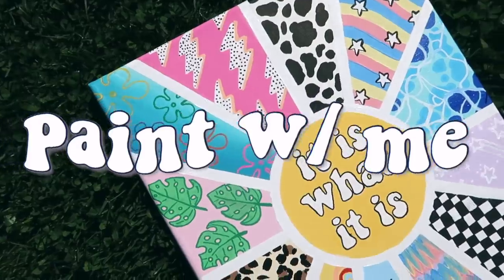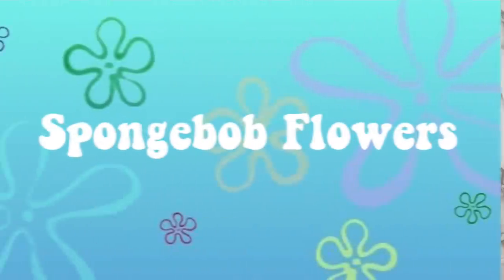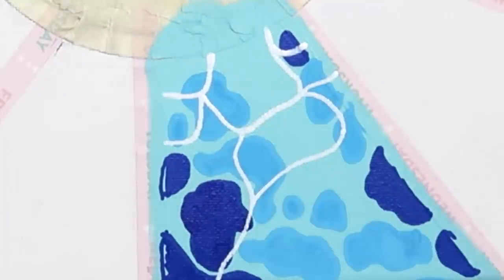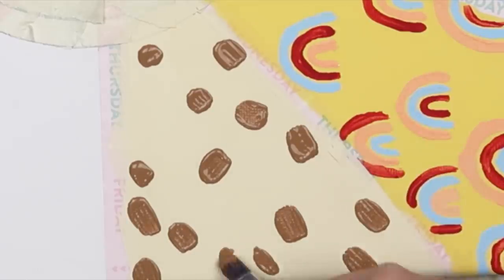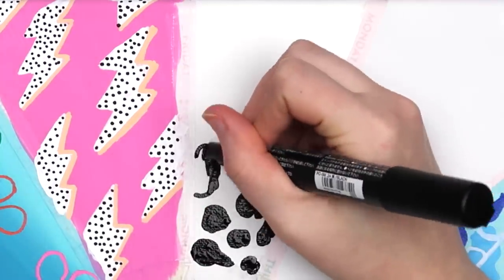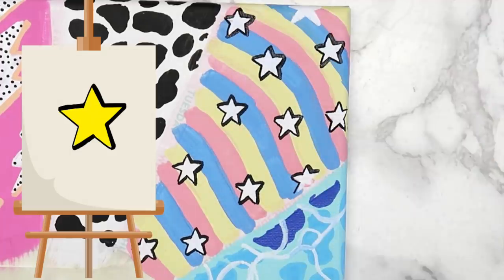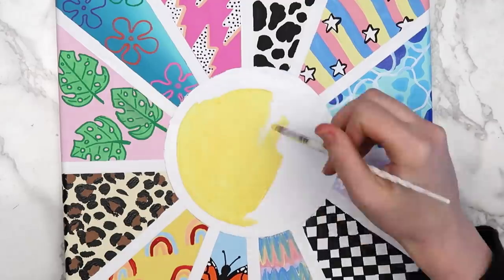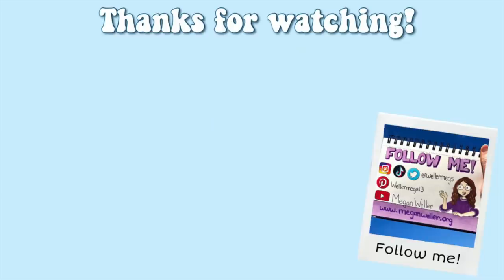✰ Paint with Me ✰ - Quarantine Edition (Easy/Aesthetic painting Ideas to try when you're bored)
Posca Pens (extra fine)
Posca Pens (fine tip)
Posca Pens (medium tip)

Washi Tape

Masking Tape

Hey guys! In today’s video I’ll be showing you how to paint an “aesthetic/VSCO” style canvas to decorate your room! This is the perfect “quarantine activity” to keep you busy for a few hours if you're bored. I've seen this style of painting a few times on TikTok, so I'm not sure who originally came up with it. In this video you'll learn how to paint butterflies, how to paint tie dye, how to paint rainbows, how to paint cheetah print, hot to paint leaves, how to paint SpongeBob style flowers, how to paint lightning bolts, how to paint cow print, how to paint stars, how to paint water, and more!

Send mail to:
Megan Weller

FAQ:
Camera: Canon Powershot G7x Mark II
Editor: iMovie
Location: Pennsylvania